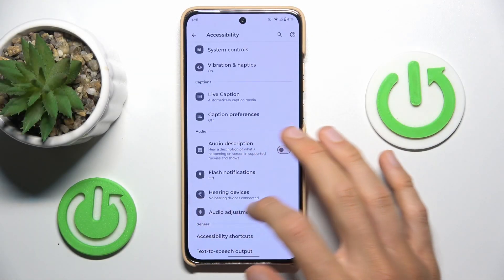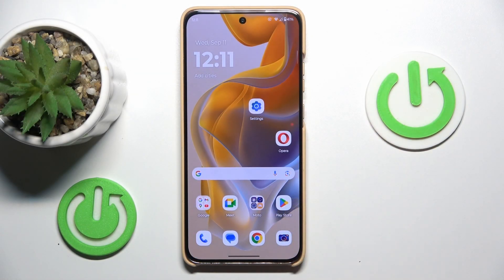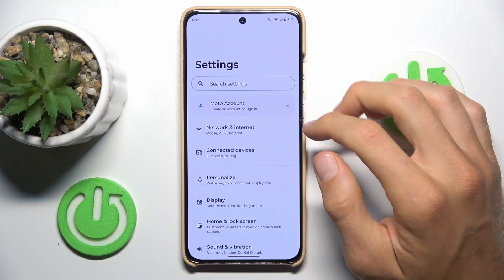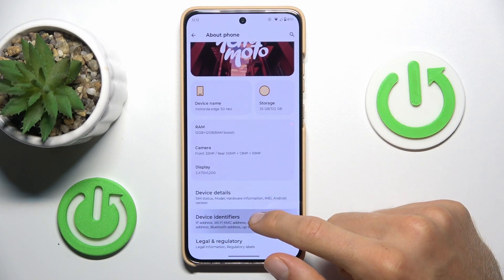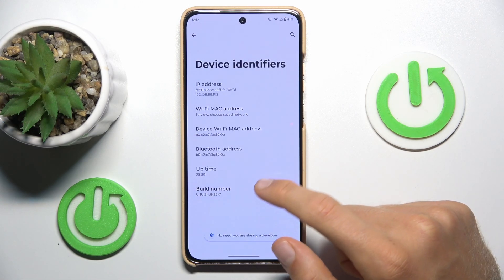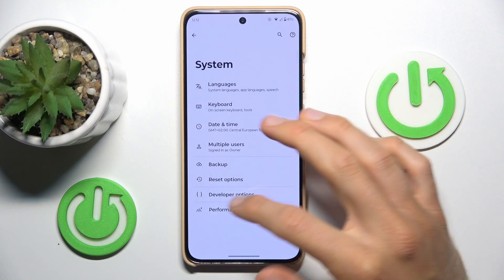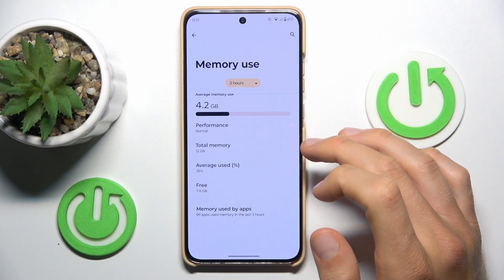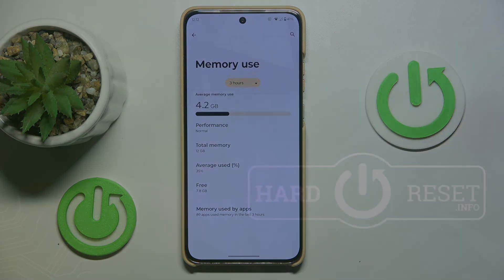How to See Available RAM Storage on MOTOROLA Moto S50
Keeping track of your device's RAM storage is crucial for managing performance and ensuring smooth operation on your MOTOROLA Moto S50. RAM plays a key role in multitasking and running apps efficiently, and knowing how much is available can help you optimize your device’s performance.Now, we'll show you how to check the available RAM storage on your Moto S50. This information will help you identify if your device needs a reboot or if you need to manage your apps and processes better for a smoother experience.

How to check available RAM on MOTOROLA Moto S50?
Where can I view RAM usage on MOTOROLA Moto S50?
How to manage RAM to improve performance on MOTOROLA Moto S50?
How to free up RAM on MOTOROLA Moto S50 for better performance?